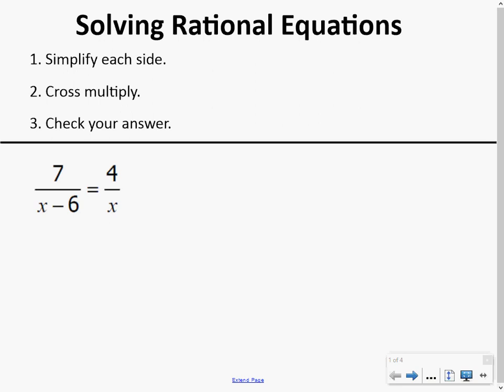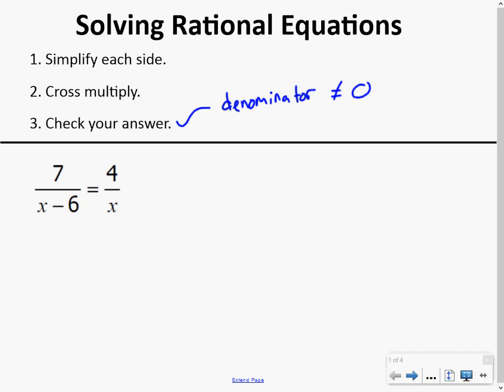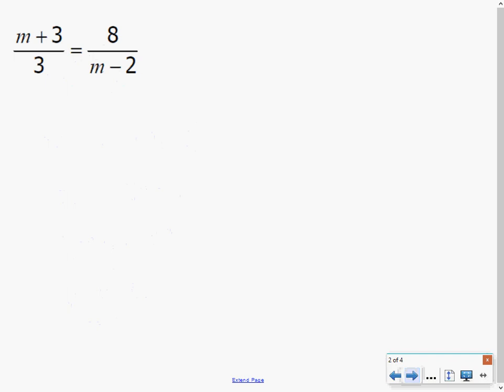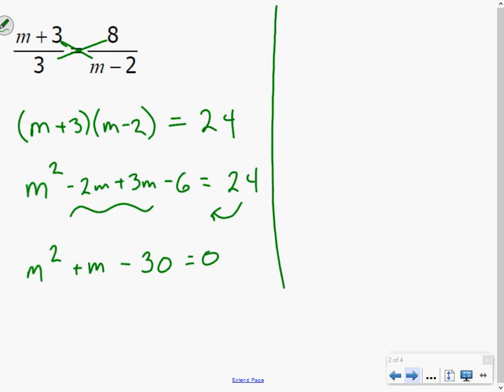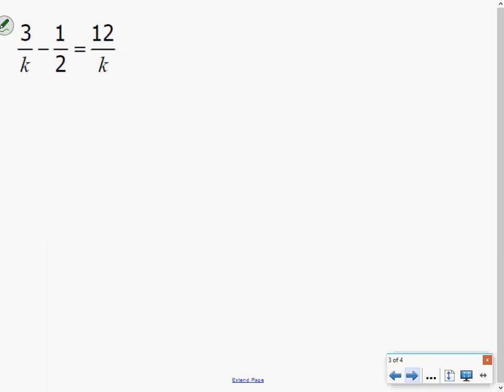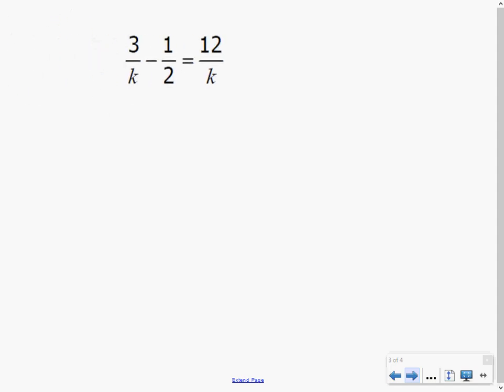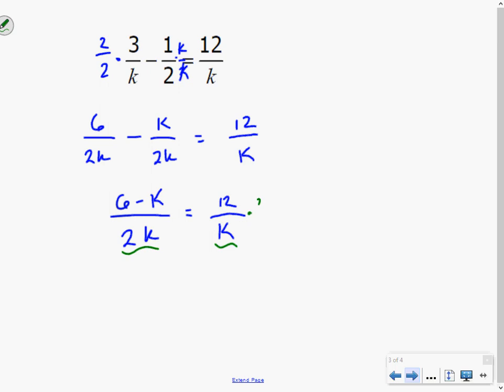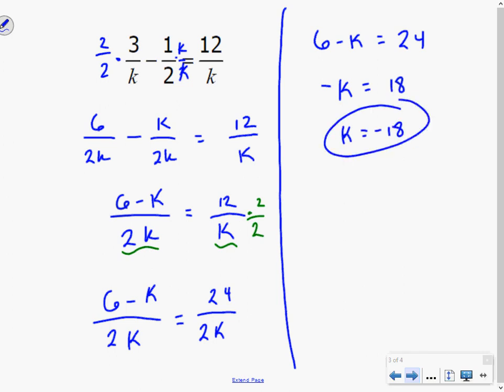Unit 8 - Solving Rational Equations